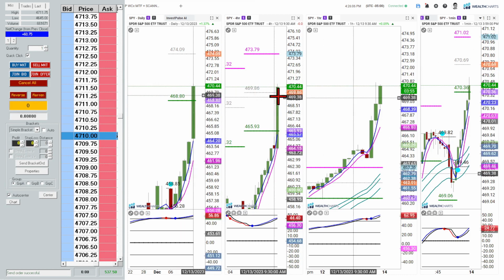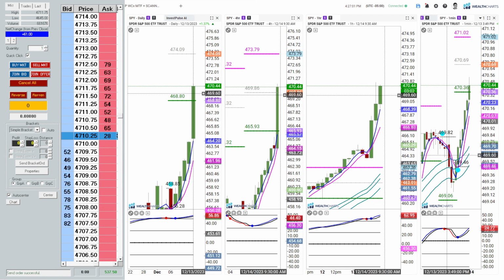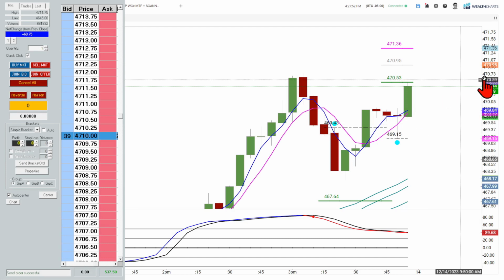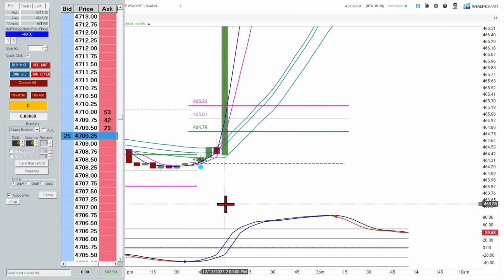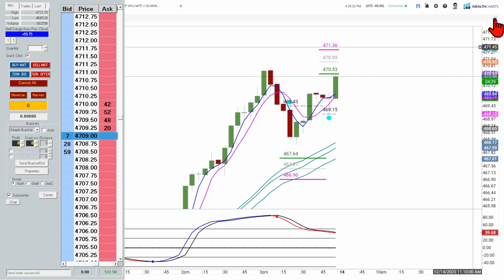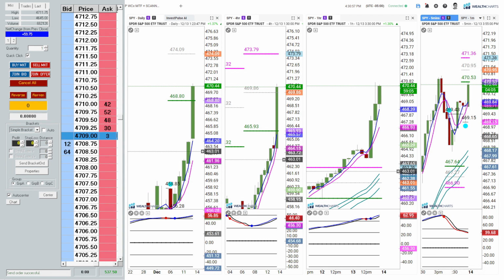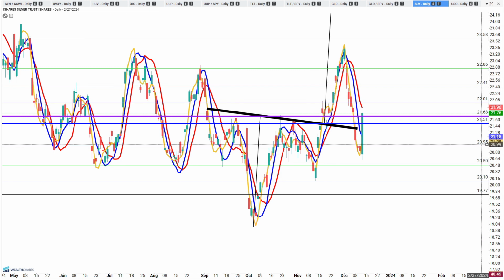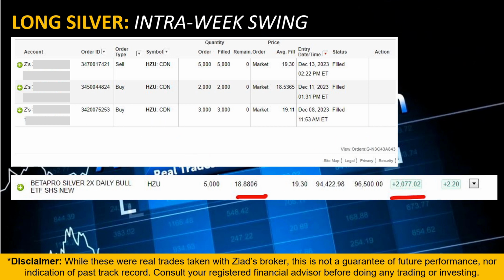Riding the trade with champion tools